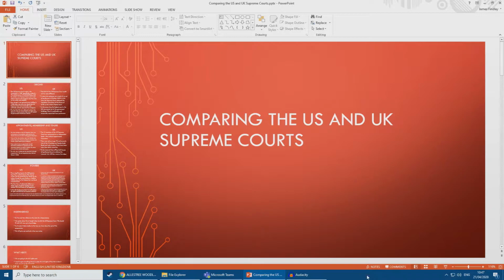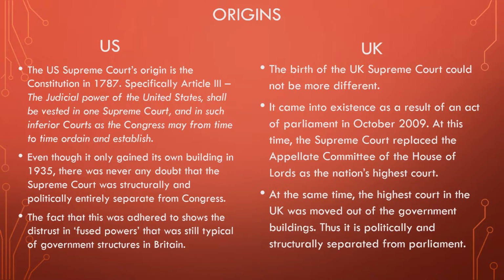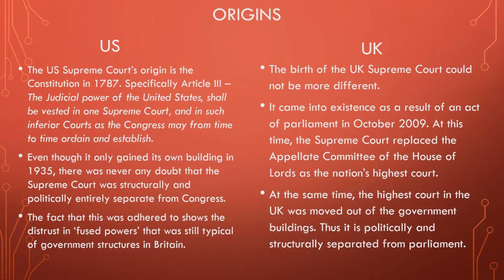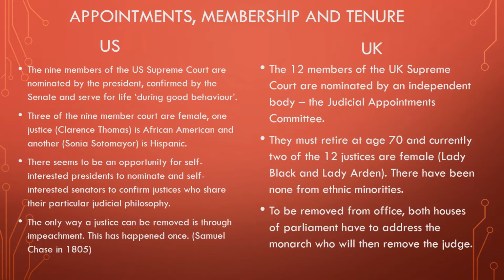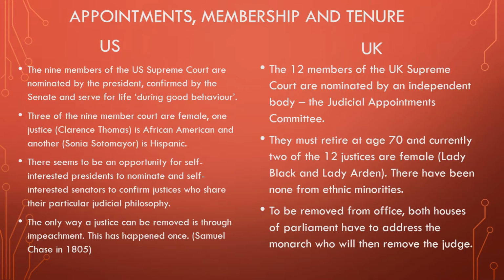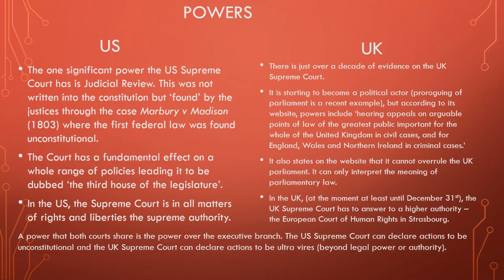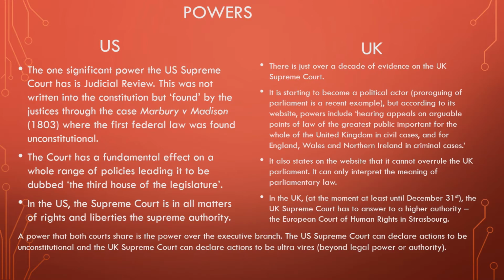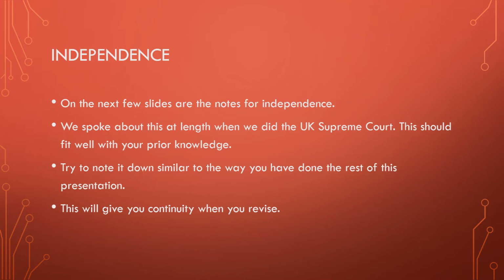US Supreme Court Lesson 6. Comparing the US and the UK Supreme Courts